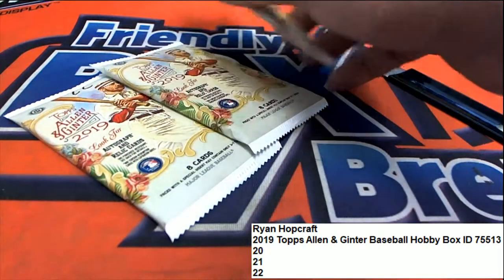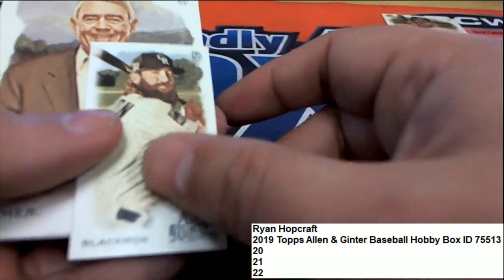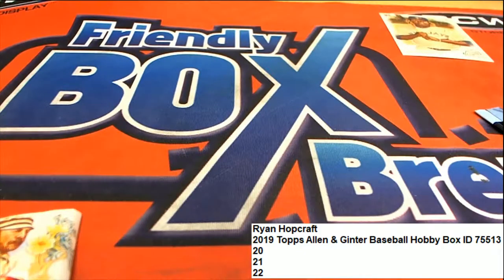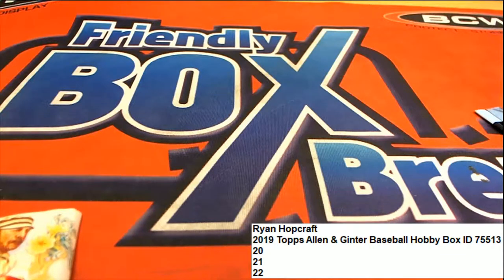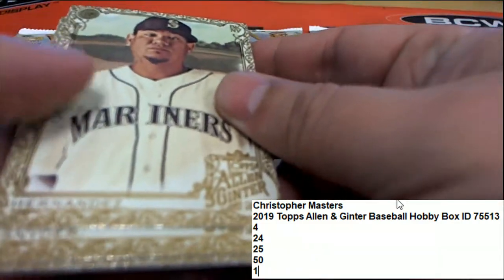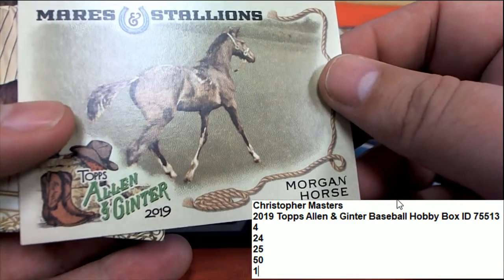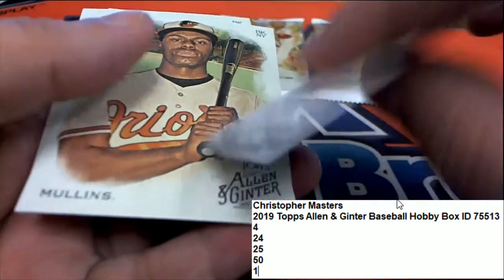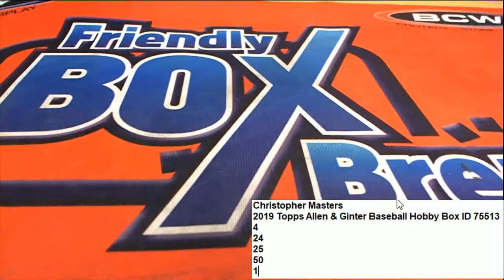2019 Topps Allen & Ginter Baseball Packs for Ryan ID 75513